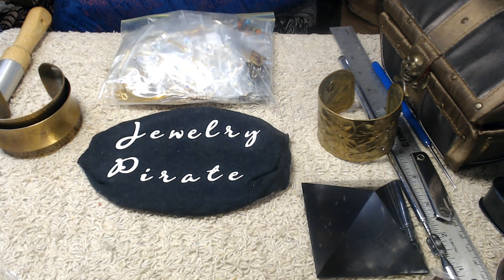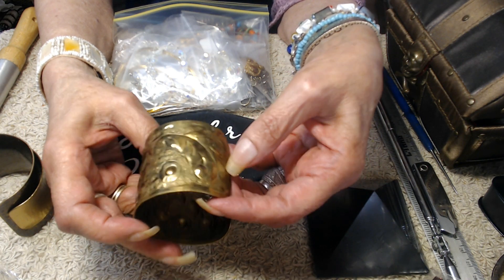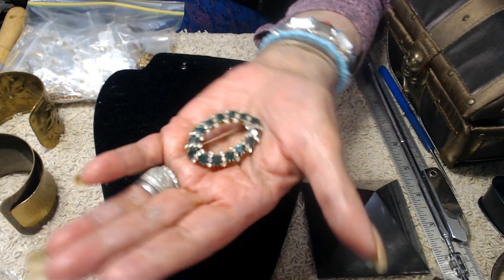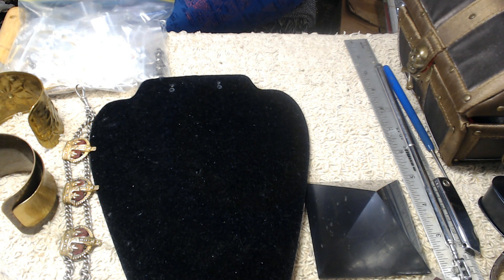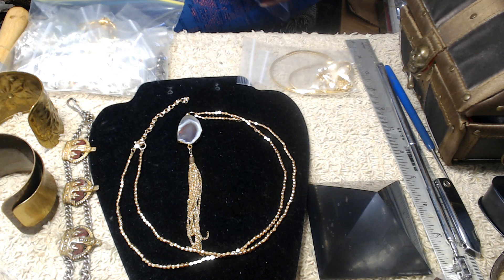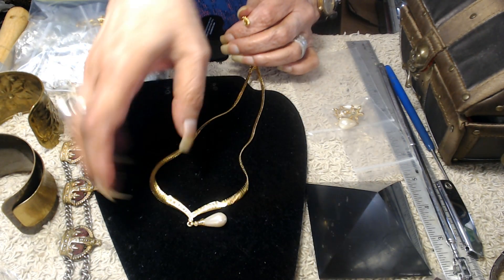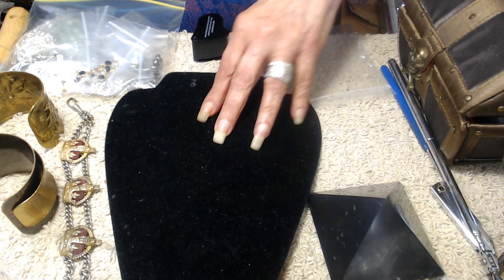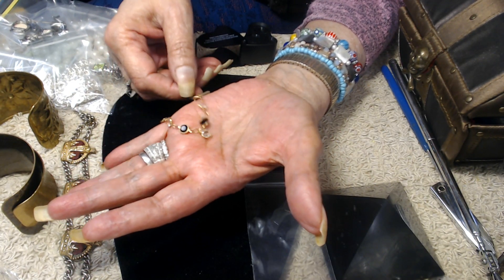#341 -💎"What's in my Jewelry Box? Favorites New & Old!"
SHOWCASE Video! - NO CLAIMS HERE TY ALL